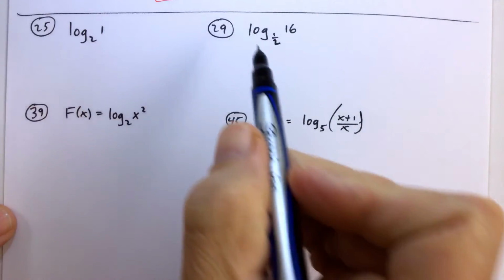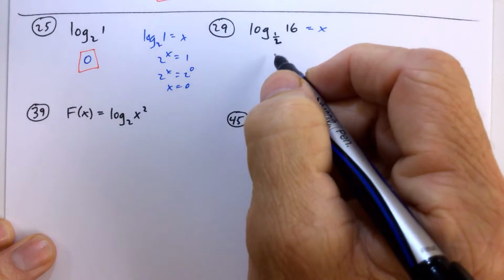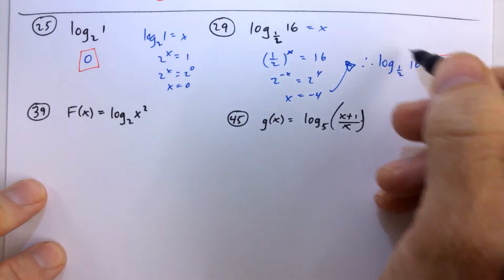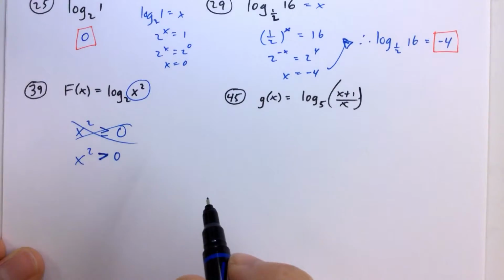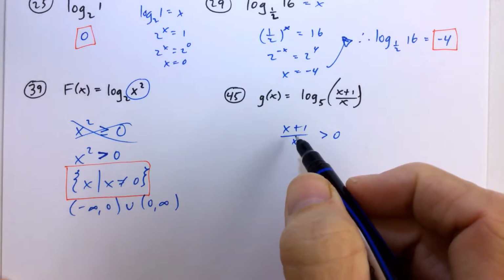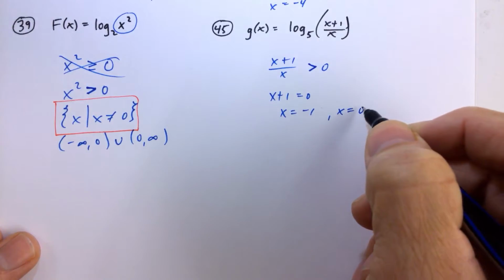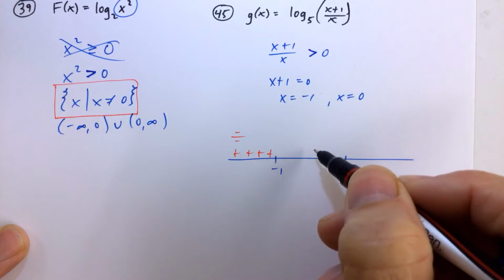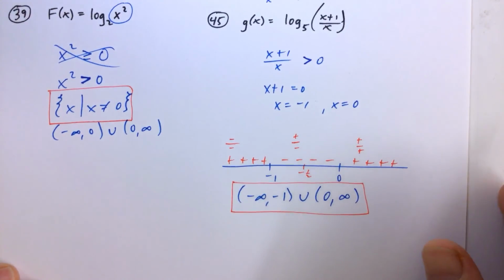PC U5 LO7 hw #25,29,39,45